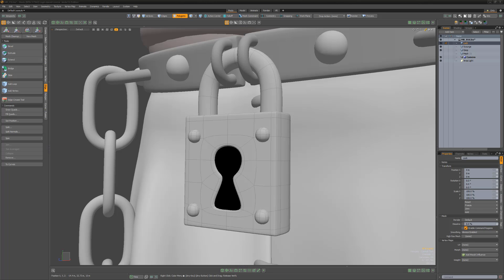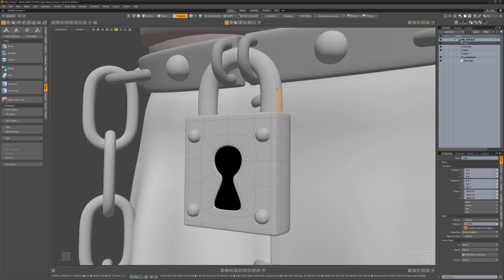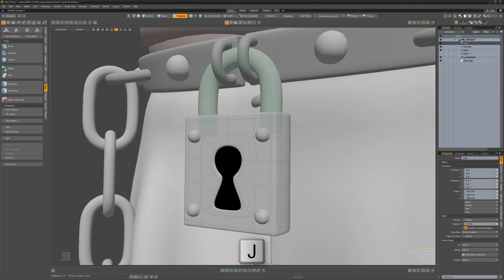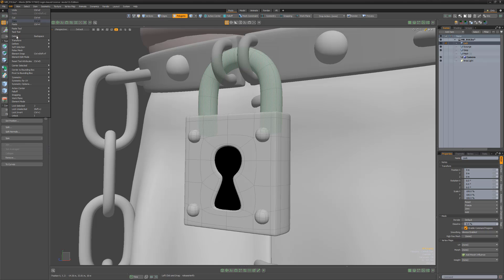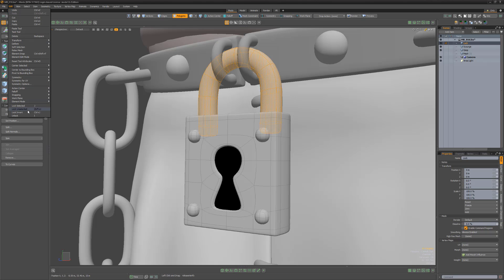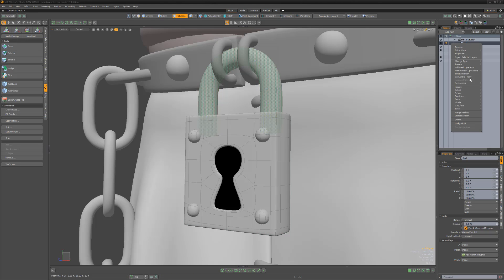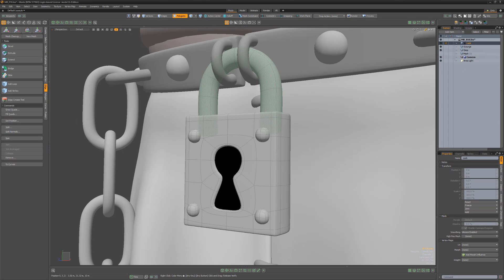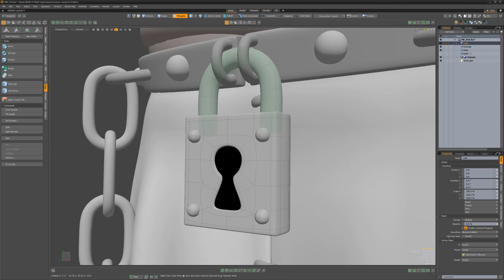MODO 12.2 | Locking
This video is a quick introduction to Locking geometry in MODO, which allows you to fix a selection of geometry so that it is not editable while still being visible.